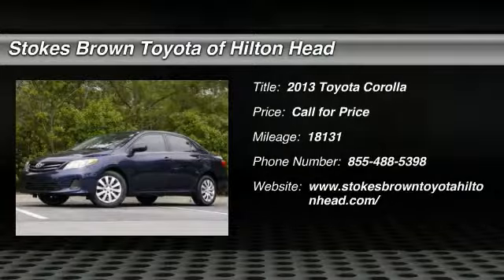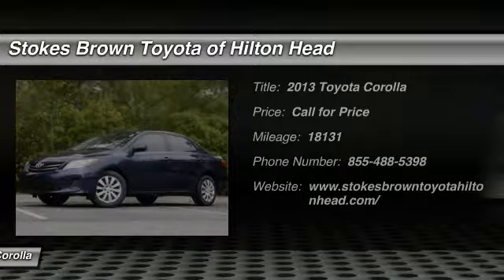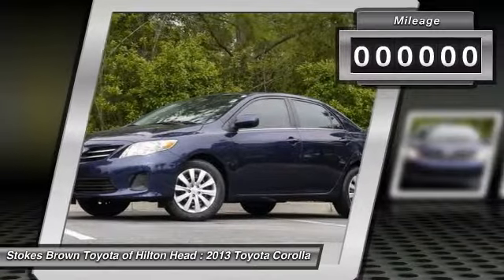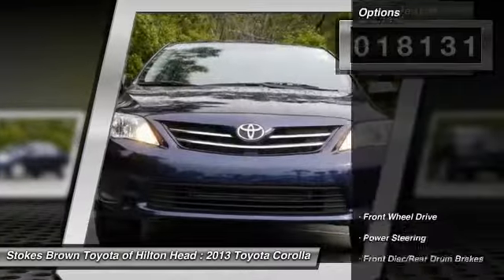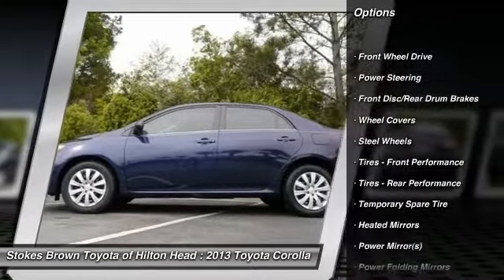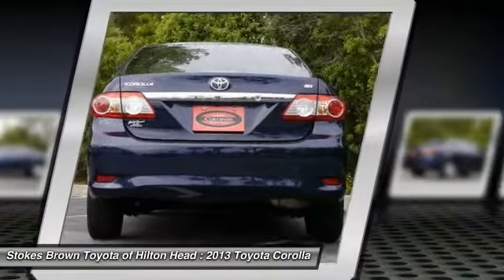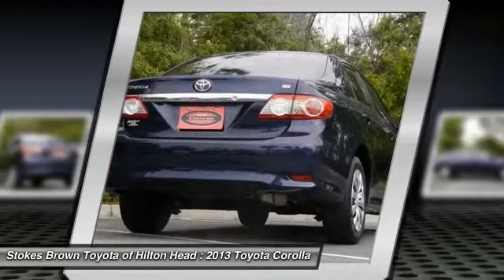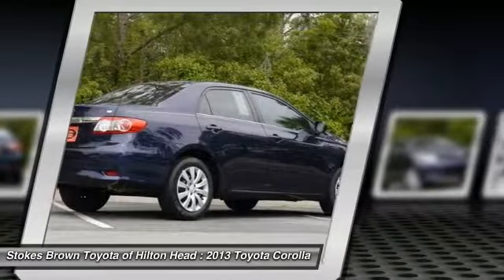2013 Toyota Corolla Bluffton SC 2610P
2013 Toyota Corolla LE

*** STOKES BROWN TOYOTA OF HILTON HEAD!!! *** CERFTIED PRE-OWNED 2013 Toyota Corolla LE.*** 6.1 INCH TOUCH SCREEN AUDIO SCREEN, BLUETOOTH, STEERING WHEEL MOUNTED AUDIO CONTROLS, USB AND AUX INPUTS, CRUISE CONTROL, KEYLESS ENTRY, 40/60 SPLIT BENCH FOLDING REAR SEATS. *** ONE OWNER, LOCAL TRADE, ORIGINALLY SOLD HERE!!! ***  This handsome 2013 Toyota Corolla is the rare family vehicle you are looking for. 4-wheel ABS, front disc and rear drum brakes, brake assist, electronic stability control, traction control, daytime running lights and child safety locks. Consumer Guide praises Corolla for its control layout, fuel economy and ride.  Stop by to see this Toyota Corolla at Stokes Brown Toyota of Hilton Head or give us a call to schedule test-drive. Here at Stokes Brown Toyota of Hilton Head we are committed to delivering you only the highest quality pre-owned vehicles in the Southeast. So much so that if your first visit to our Service Department is not just for routine maintenance, we missed something. We will not let you down, and will make things right if we fall short of our pledge to quality. The most exciting thing about this pledge is that you do not pay more for it! We are very aggressive with our pricing to ensure that you always get the most out of your hard earned money! Don't wait! Give us a call or stop by today and find out for yourself how much Stokes Brown Toyota of Hilton Head's inventory and customer service stands out!